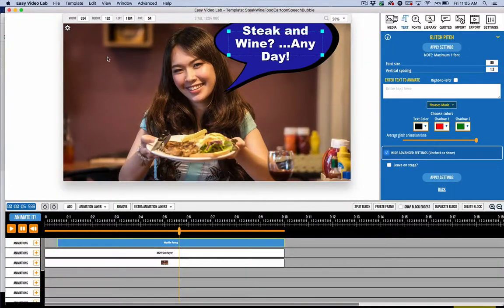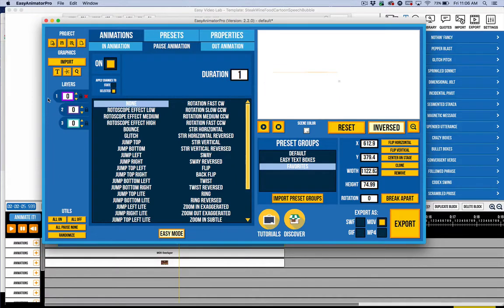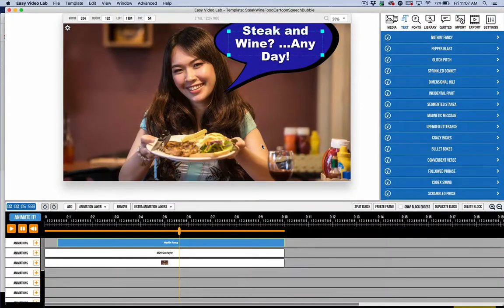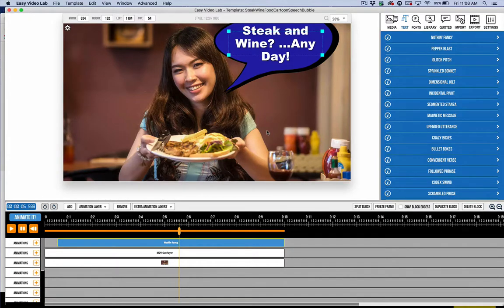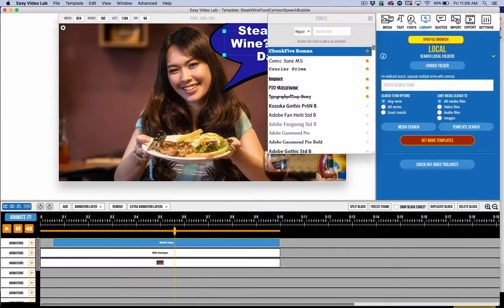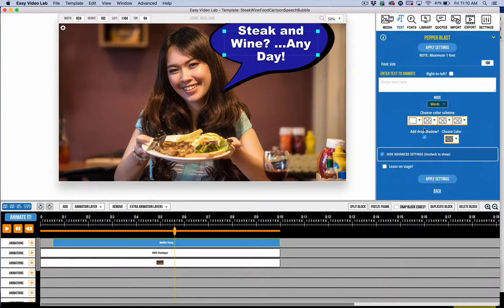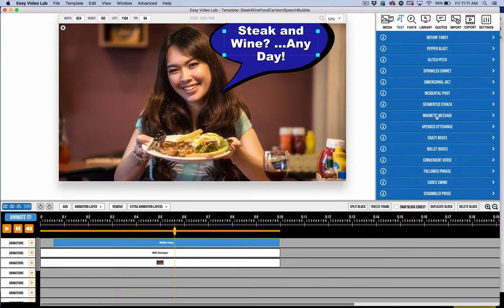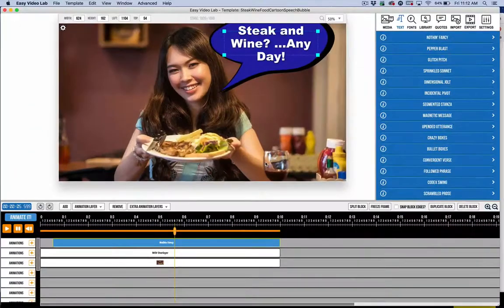Easy Video Lab Preview Easy Animator Pro Announcement